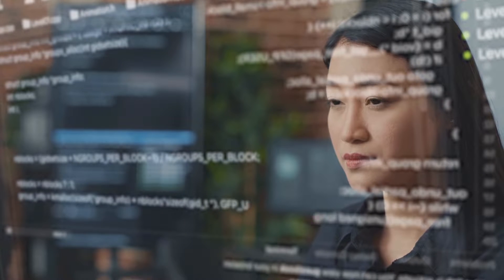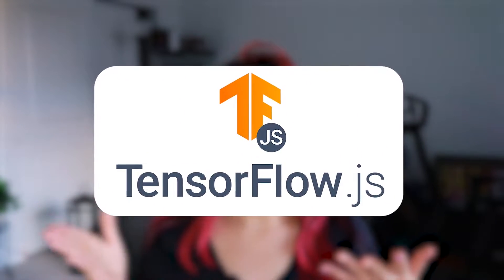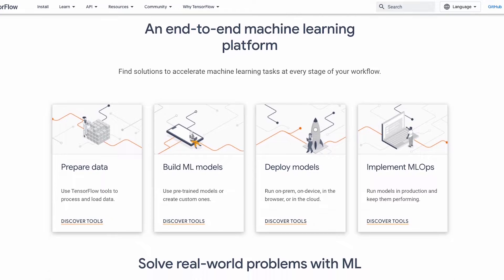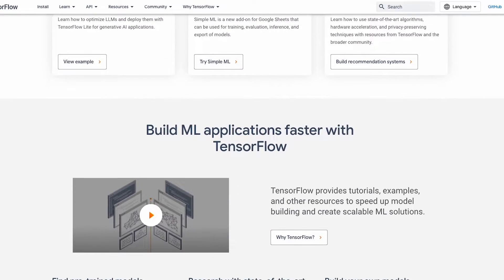How to learn AI on your own as Software Developer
Hi my nerdy friends, - AI is everywhere everything all at once, if you are not careful enough you maybe left behind. Today, we're diving into a topic of how to learn AI on your own as a web developer. Whether you're a beginner or looking to level up your skills, this guide is for you.

Step 1 Programming skills
TensorFlow.js is an open-source library developed by Google that allows you to define, train, and run machine learning models directly in the browser or in Node.js environments.

Second programming language that worth learning is Python. This is probably the most popular programming langue when it comes to AI and machine learning.
NumPy, Pandas, and TensorFlow.
PyTorch - Developed by Facebook's AI Research lab,  open-source machine learning framework. It's known for its dynamic computational graph, making it more intuitive for researchers and developers.

FastAI: is a library that simplifies training fast and accurate neural nets using modern best practices. It provides pre-trained models and high-level APIs for deep learning.

Step 2(optional) Mathematics Fundamentals

You might already know this, AI relies heavily on mathematics. One of the quickest way to refresh your math memories will but Visualizing and re-learning concepts like linear algebra and calculus as well as statistics because they are the building blocks of AI algorithms

Step 3: Online Courses and Resources

Coursera
Udemy

Step 4: (optional) Books and Documentation
Books like "Deep Learning" by Ian Goodfellow and "Python Machine Learning" by Sebastian Raschka are invaluable resources.
"Python Crash Course" by Eric Matthes: A great book for beginners to learn Python programming.
"Hands-On Machine Learning with Scikit-Learn, Keras, and TensorFlow" by Aurélien Géron: A comprehensive book that covers practical machine learning techniques using scikit-learn, Keras, and TensorFlow.

Step 5: Projects and Hands-On Experience
step 6:  Joining AI Communities
Join online AI communities like Reddit's r/MachineLearning or Stack Overflow.